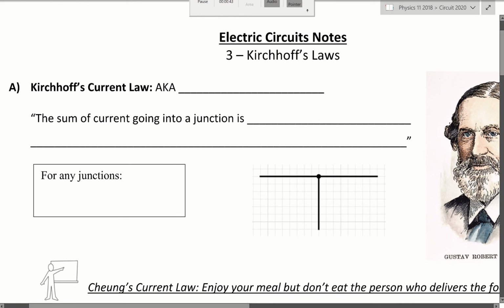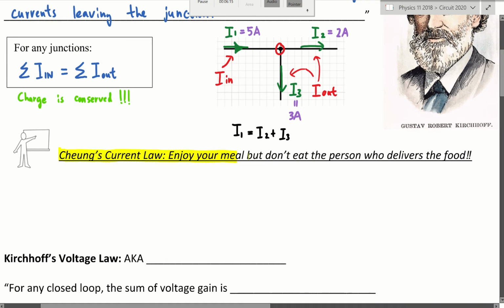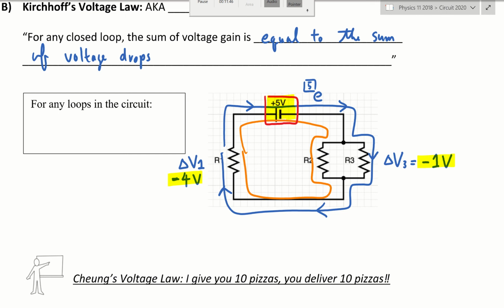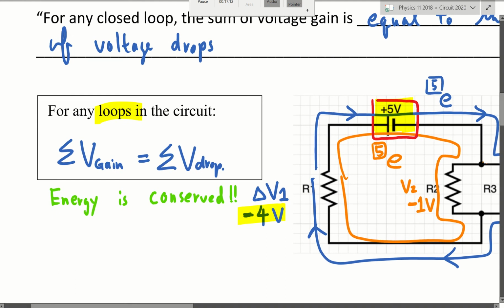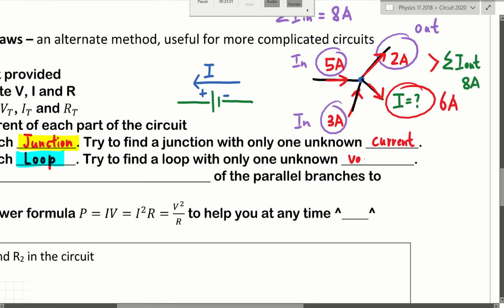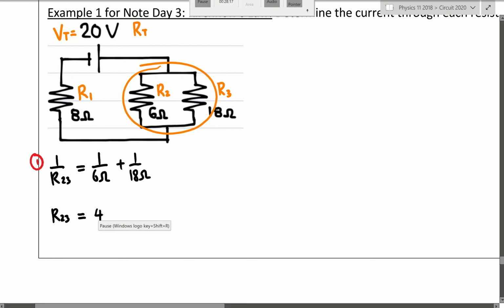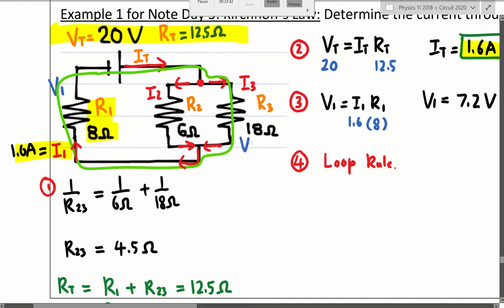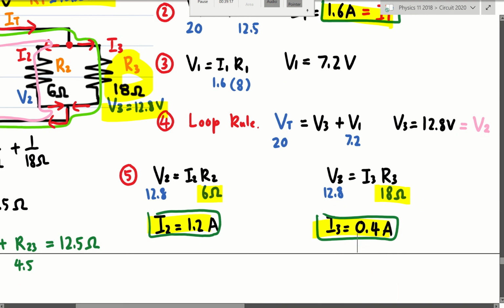Ph11 Circuit 3 Note